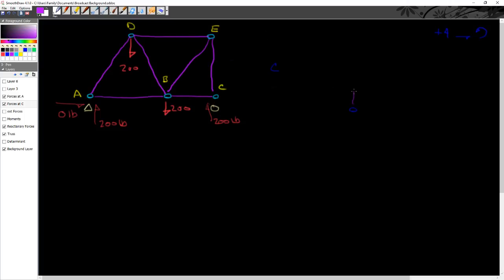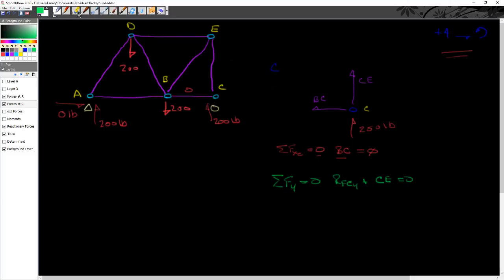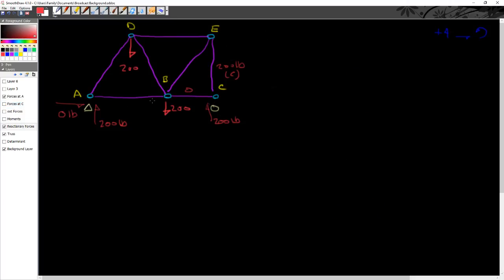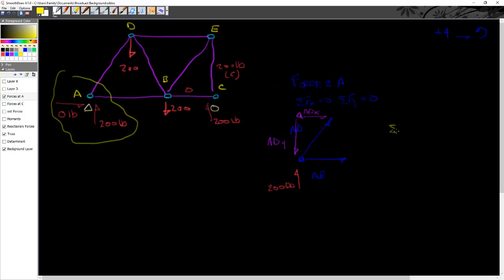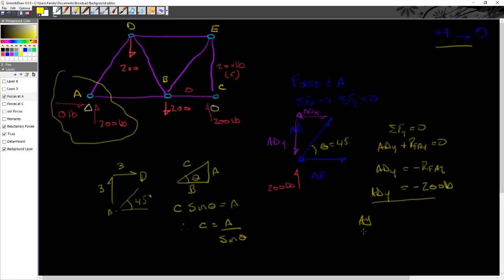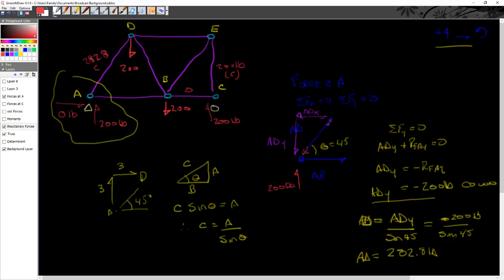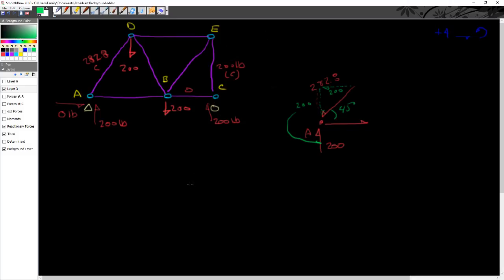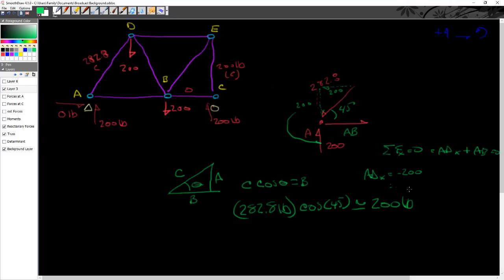2 7 Truss Part 2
POE Truss Solving internal points and members